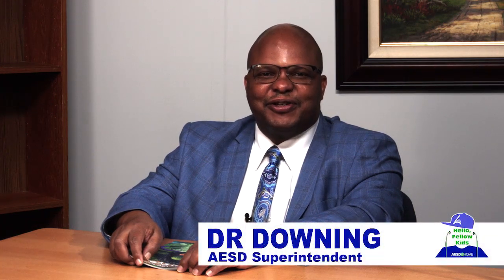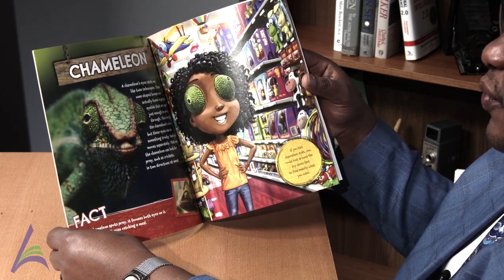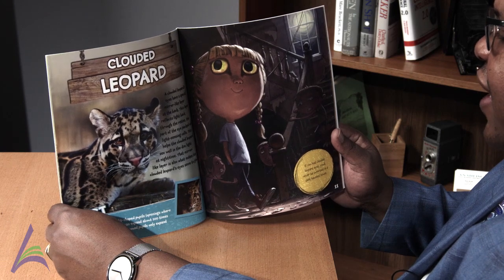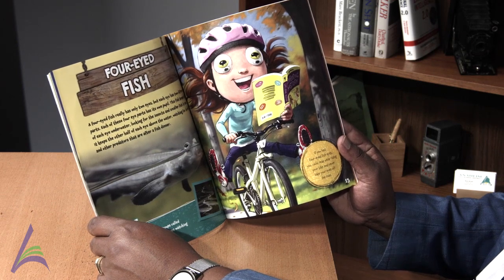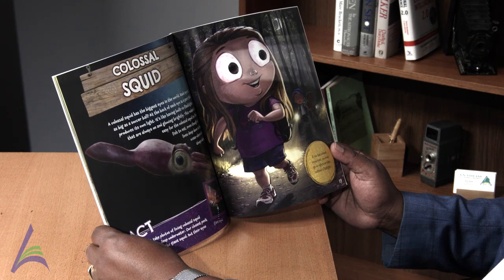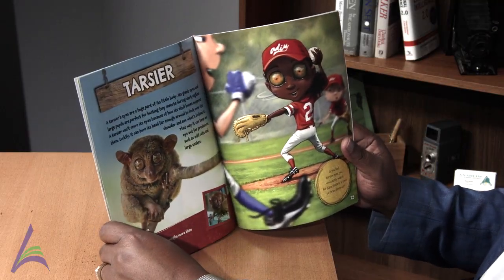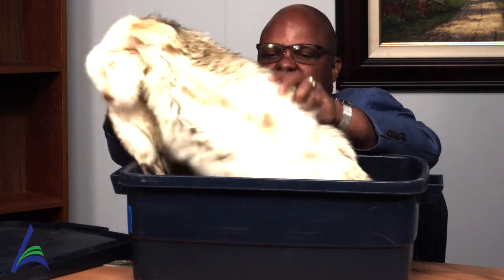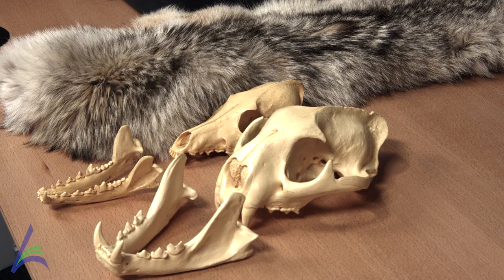Hello Fellow Kids - September 21st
This week Dr Downing explores how the world look through the eyes of different animals.